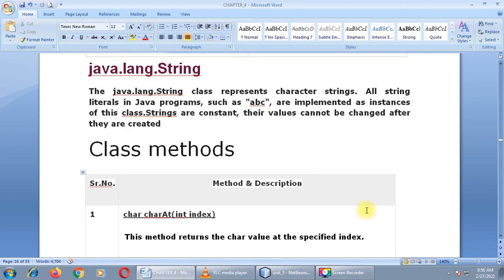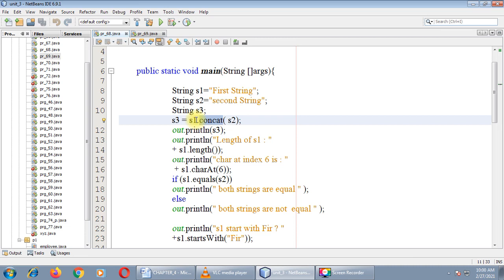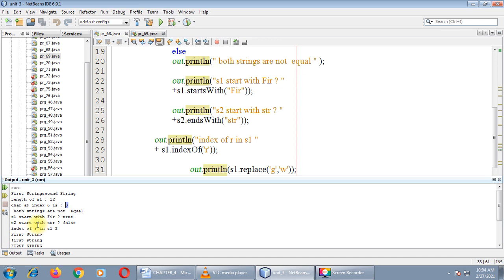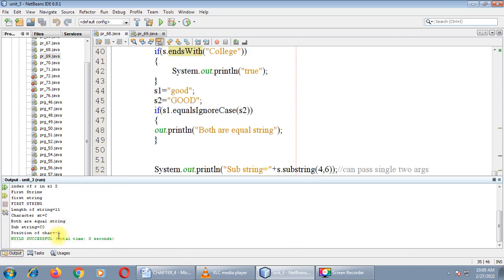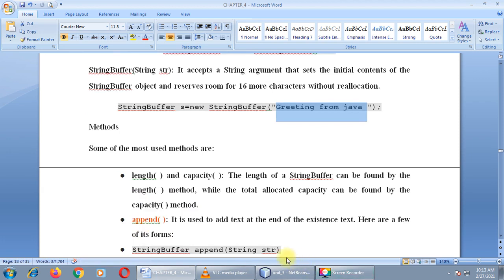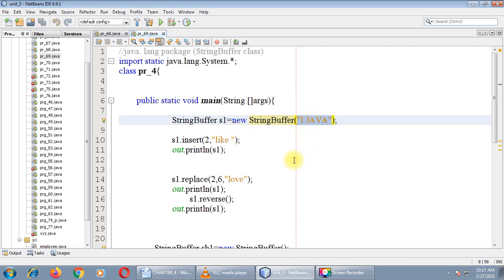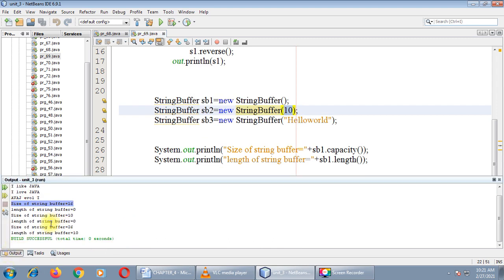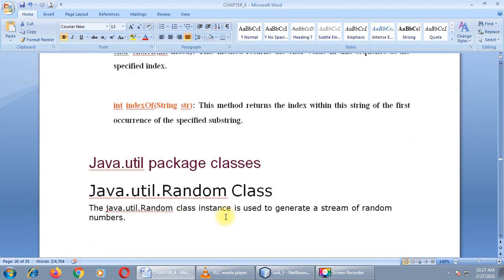JAVA CHP2 LECT10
STRING CLASS
STRING BUFFER CLASS